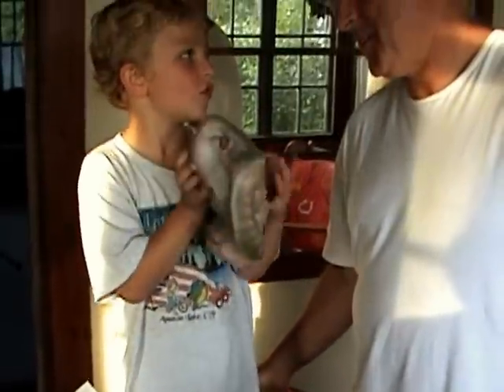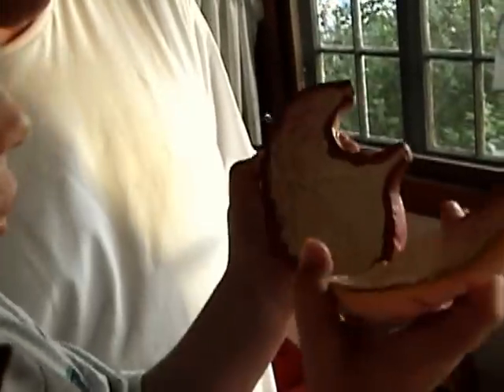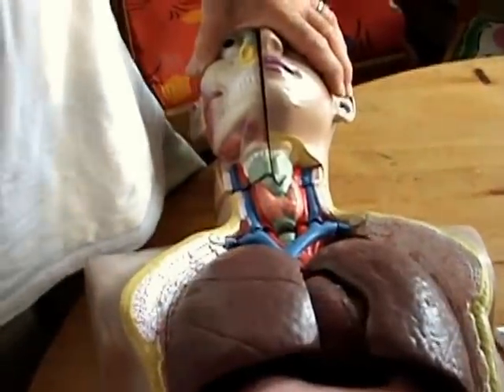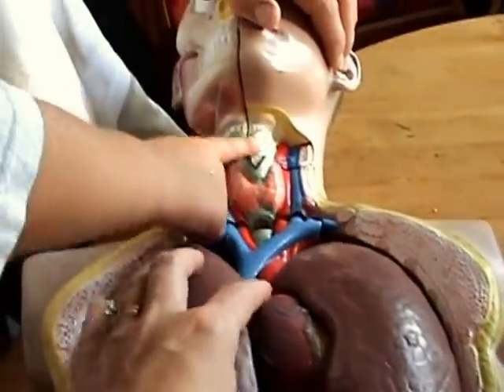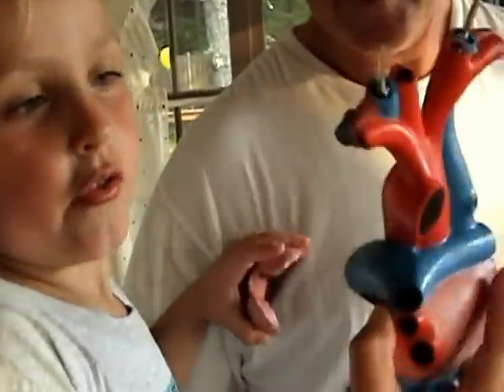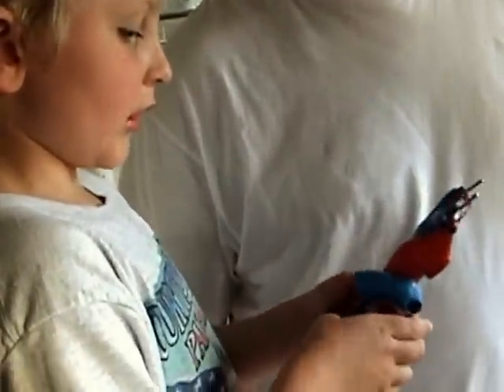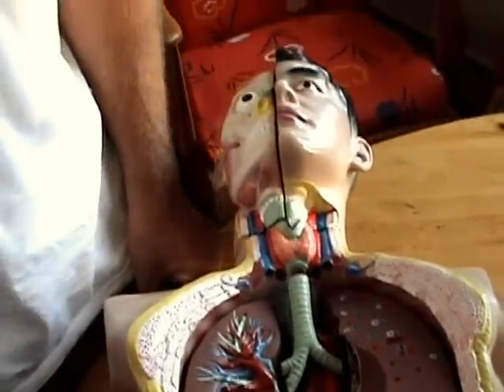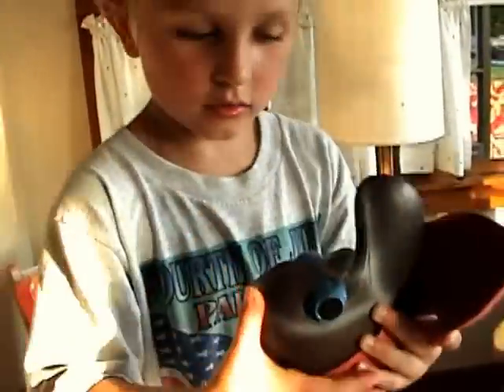AMAZING 5 YEAR OLD KEEGAN EXPLAINS THE HUMAN BODY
From 2007. Here is the video of Keegan explaining, with great accuracy, the parts of the human body at age 5, just before entering the 1st grade.  His grandparents gave him "Danny" as a Kindergarten gift